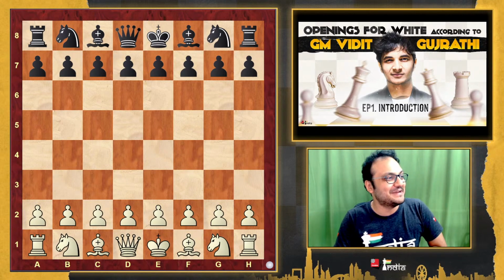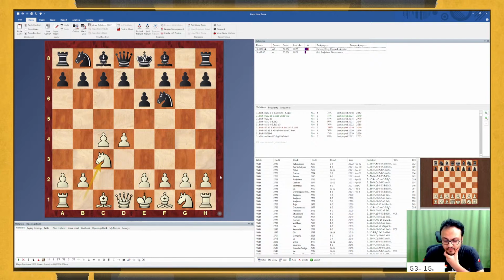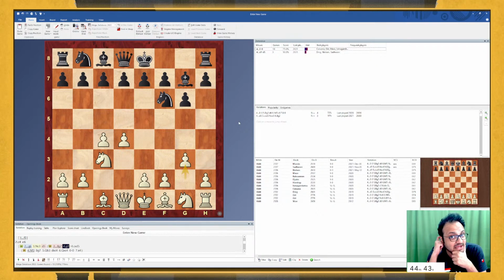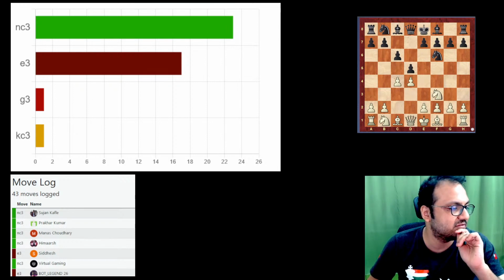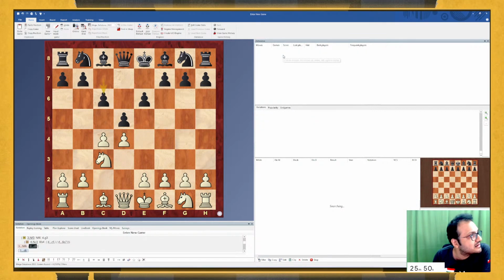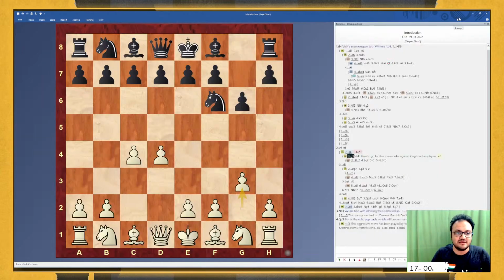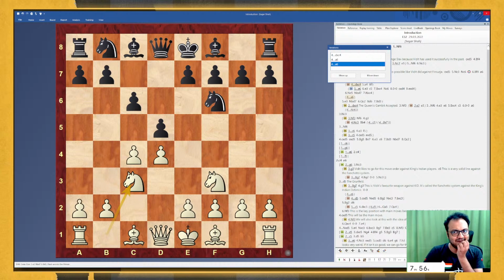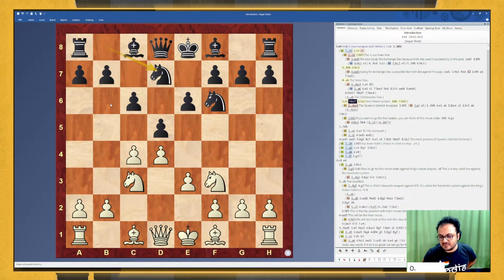Openings for White according to Vidit Ep.01 - Introduction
GM Vidit Gujrathi is the current India no.2 and current world no. 23. He has a very solid and powerful repertoire as White starting with 1.d4. In this video series, IM Sagar Shah goes through Vidit's games to  to give you a solid foundation of a repertoire with White.

This repertoire building activity will take place on a livestream and you will learn how top players build their opening repertoire.

Please note: Vidit will not be a part of the livestream.

ChessBase 16 + Mega Database 2022 - the tool that Sagar is using to build this repertoire